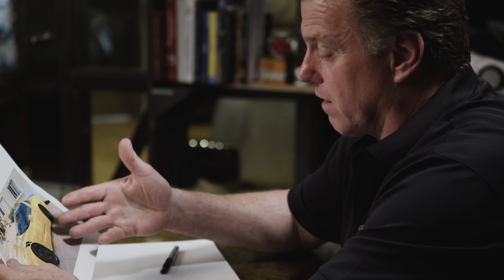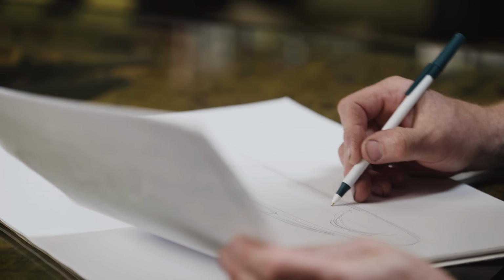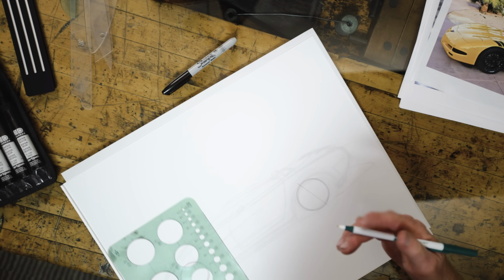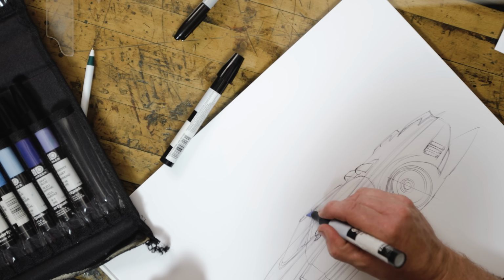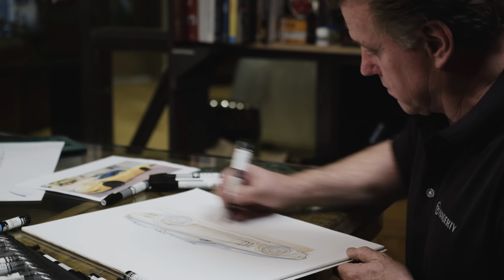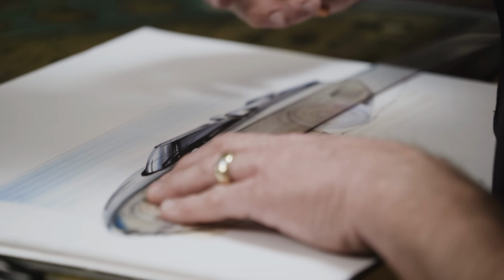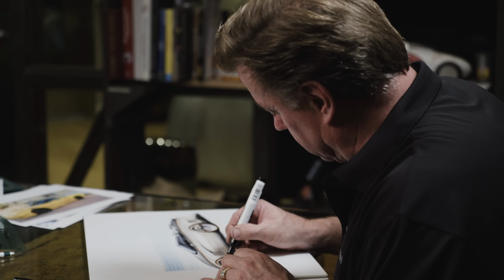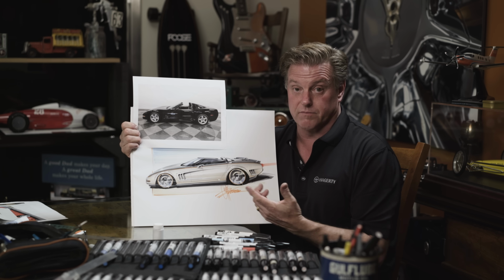Redesigning the soft lines of the Chevrolet C5 Corvette | Chip Foose Draws a Car - Ep. 2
The C5 Corvette has established itself as a performance bargain, but few have ever praised its styling as the best-looking Corvette. To see what might be possible with this 21st-century fiberglass sports car, we asked Chip Foose for his take on the design. With ballpoint pen and a few markers in hand, Chip sketches out his vision about how to sharpen the soft lines of the C5.

This episode is presented by PEP BOYS: For over 100 years, we’ve been under the hood, finding better ways to care for cars and the communities that drive them. We provide expert service, letting our passion for automobiles take the wheel. Stop by your local Pep Boys Auto Service and Tires store and experience the Pep Boys Difference.

Hagerty is your definitive source for all things classic: compelling stories about cool cars and the people who love them; the latest on collector car values and market trends; and all the eye candy, roaring engines and nostalgia you can handle. So strap down, settle in and cruise with us a while. We’re glad you’re here.